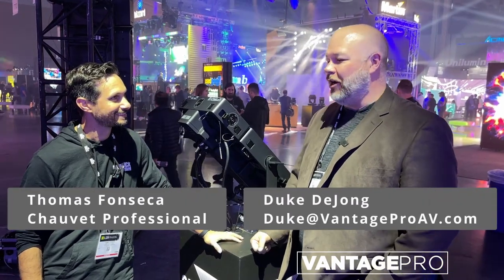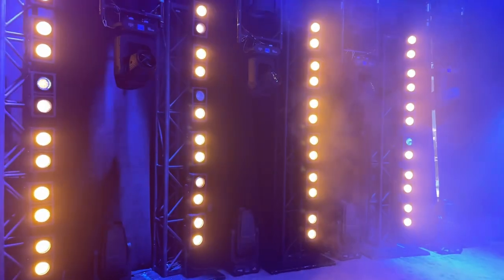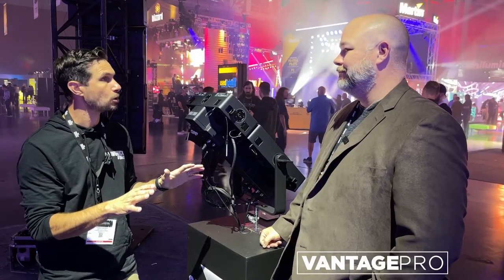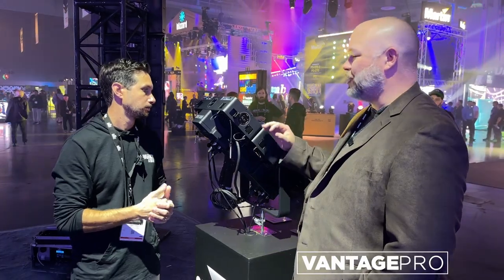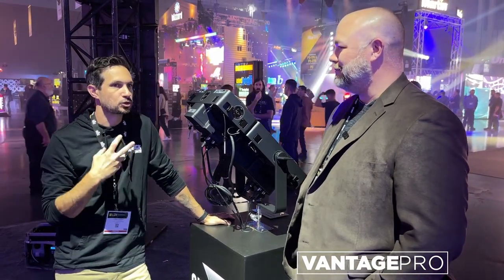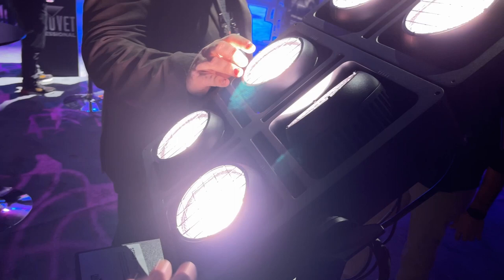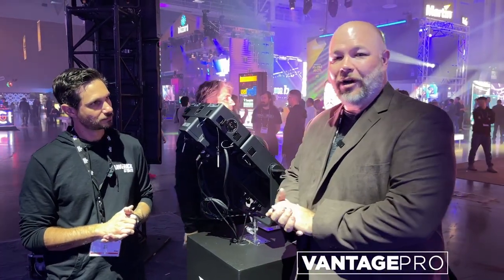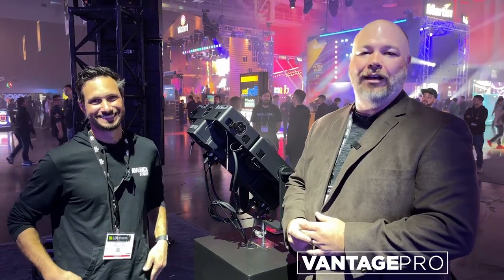Stage and Concert Lighting- Chauvet STRIKE Array 2C & 4C Blinders- New Chauvet Professional LDI 2023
STRIKE Array 2C is an IP65-rated audience blinder with two independently focusable pods. Intense RGBA-WW LED output delivers a full range of color as well as a wide choice of white color temperatures with exceptional color rendering. Offering the industry leading low end dimming performance our STRIKE Array fixtures are known for as well as Red Shift that warms the color temperature of the light as it dims to emulate a classic tungsten look. Variable PWM and high CRI make this the ideal blinder for broadcast applications. Its proprietary Tool-Free interlocking system enables STRIKE Array 2C to be easily interconnected with multiple Array units for scalable configurations. Omega-Bracket locks are also installed on both the yoke and the rear of the fixture to streamline the truss mounting process.

STRIKE Array 4C is an IP65-rated audience blinder with four independently focusable pods.  Intense RGBA-WW LED output delivers a full range of color as well as a wide choice of white color temperatures with exceptional color rendering.  Offering the industry leading low end dimming performance our STRIKE Array fixtures are known for as well as Red Shift that warms the color temperature of the light as it dims to emulate a classic tungsten look. Variable PWM and high CRI make this the ideal blinder for broadcast applications. Its proprietary Tool-Free interlocking system enables STRIKE Array 4C to be easily interconnected with multiple Array units for scalable configurations. Omega-Bracket locks are also installed on both the yoke and the rear of the fixture to streamline the truss mounting process.